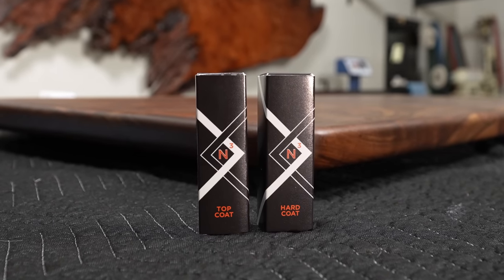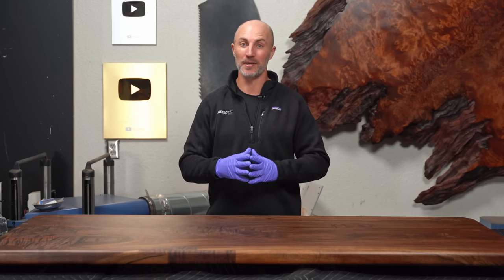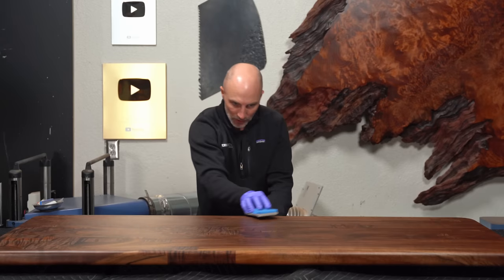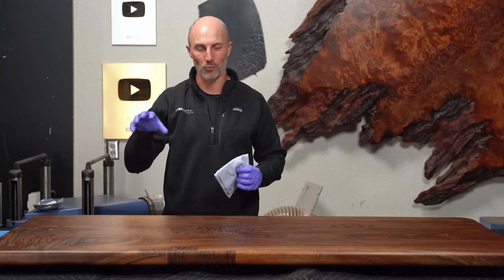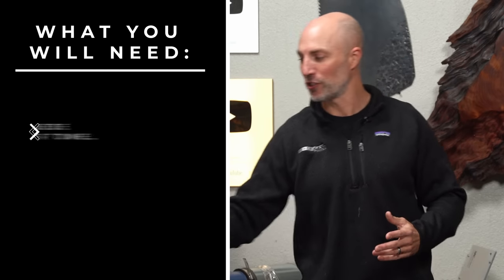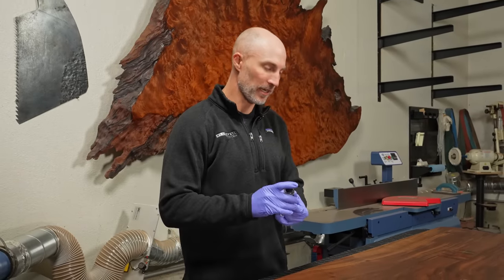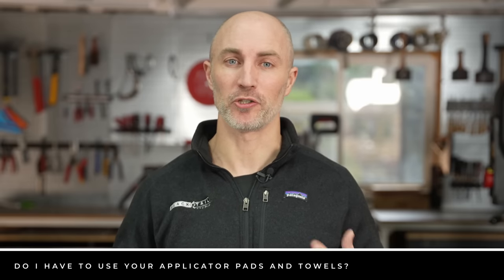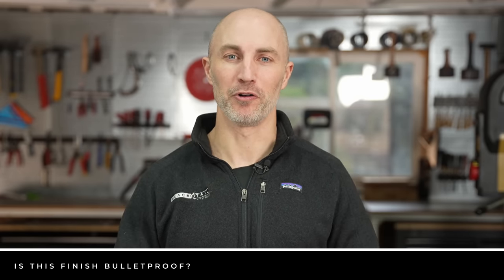2022 n3 Application Guide - Link to 2024 guide in description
Step-by-step guide to applying my newest product, the Blacktail Studio n3 nano.

My favorite cleaner

0:00 Intro
1:04 Preparing your piece for n3
3:21 Applying n3 hard coat
5:25 Flash cure and trowel
6:20 First buff off
7:27 blending
11:12 2nd coat of hard coat
12:46 n3 Top Coat overview
14:29 Top coat application
15:39 Top coat leveling
16:06 Top coat buffing
17:03 Top coat blending
19:15 Tip to save on materials
20:45 Cleaning instructions
22:04 FAQ